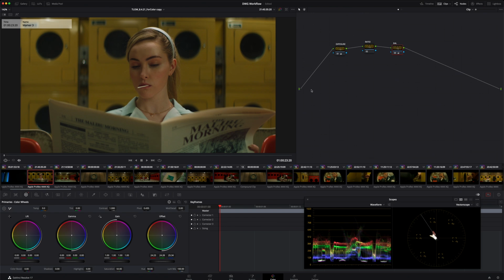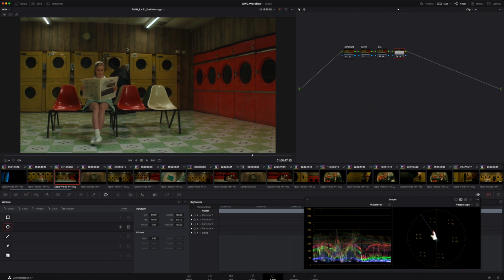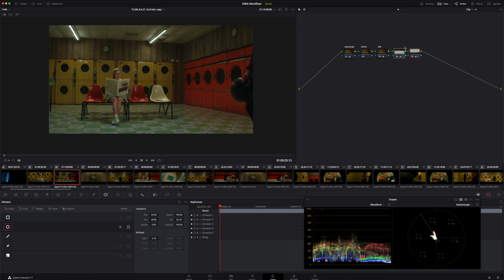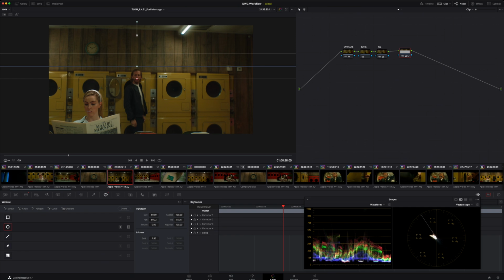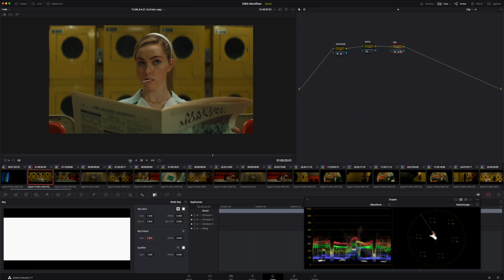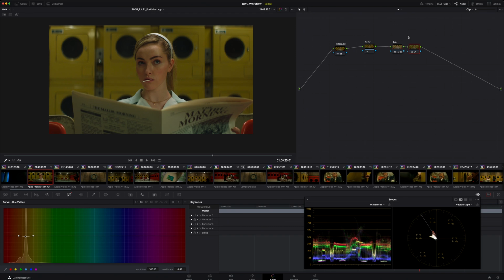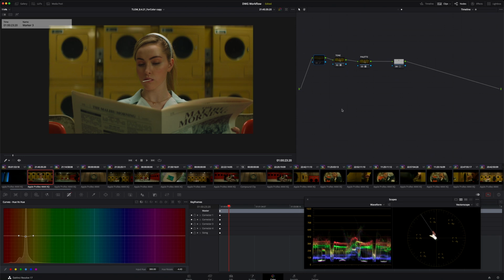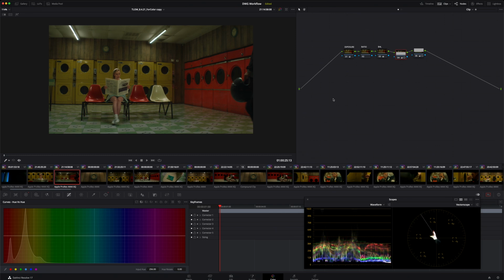Use Resolve Like a Pro: DaVinci Wide Gamut Workflow, pt. 3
In part 3 of our pro DaVinci Wide Gamut workflow series, we're diving into using power windows for shaping light, scaling back adjustments, refining your project's palette and more.